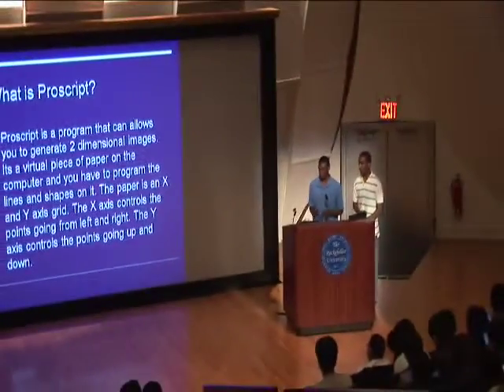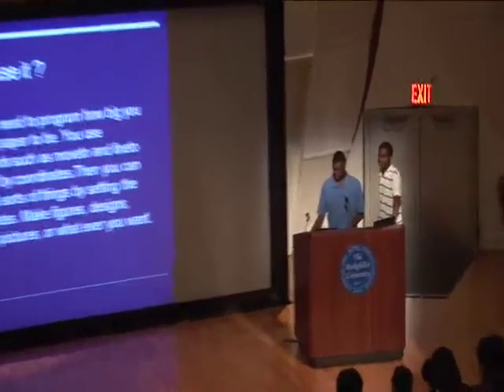Harlem Children Society Workshop & Lecture Series #2 Darren Alphonse & Mirza Shabbir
Harlem Children Society Workshop & Lecture Series #2 Tuesday, July 14, 2009 presents Darren Alphonse and Mirza Shabbir  HCS students of 2008. Alphonse and Shabbir presents their project, "Bringing Imagination to Life"